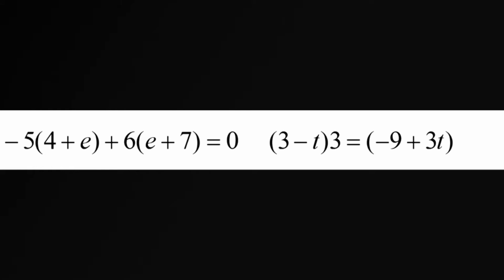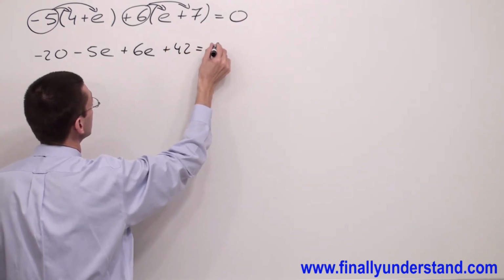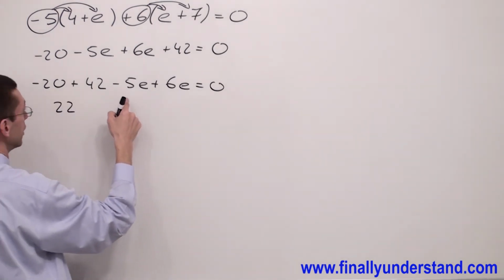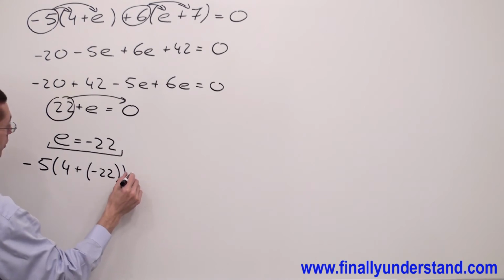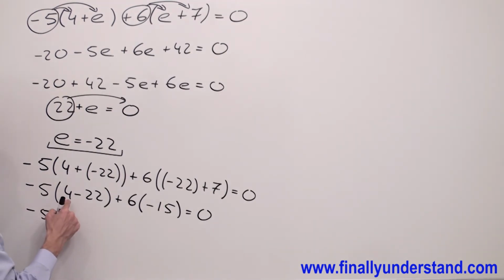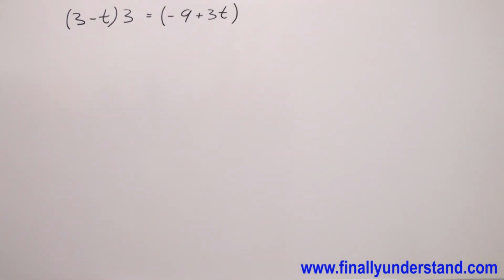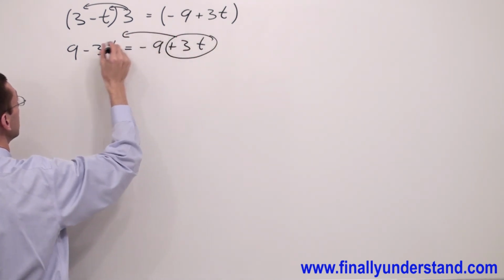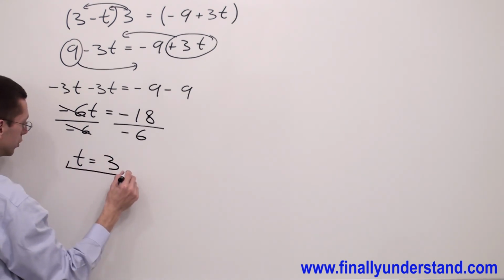How to Find the Root of an Equation Easily | Algebra Made Simple 29